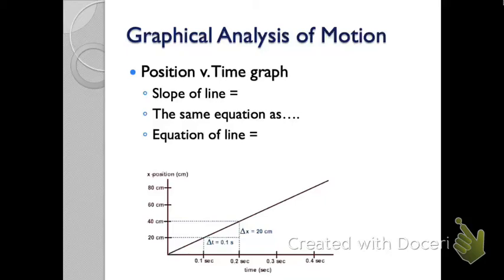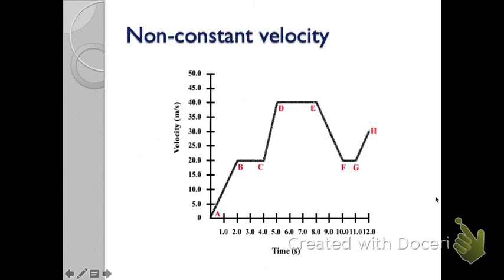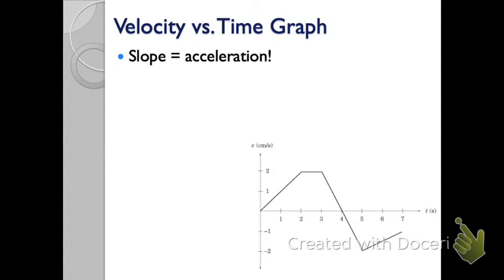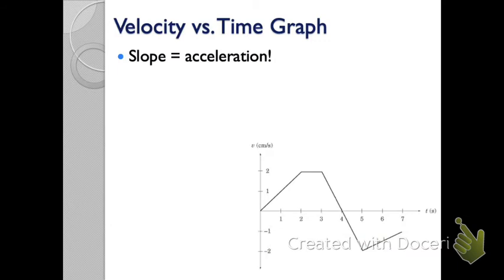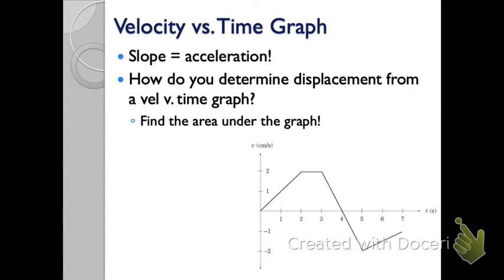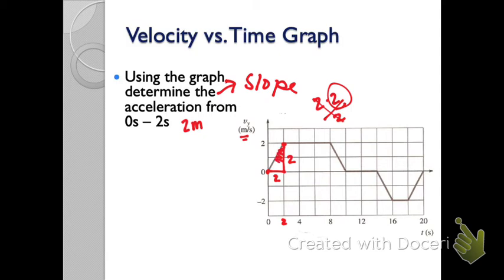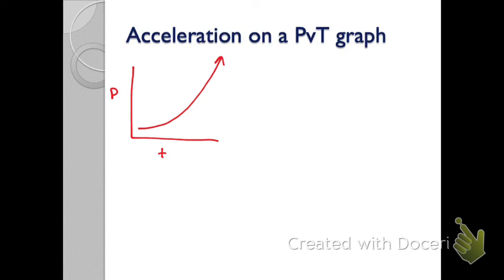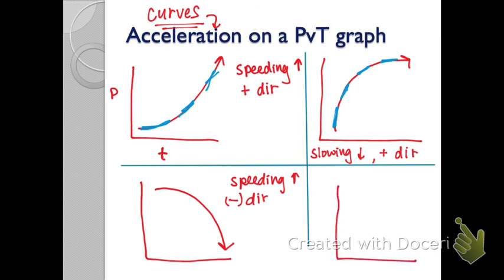Honors Physics VvT Graphs 9.12.22